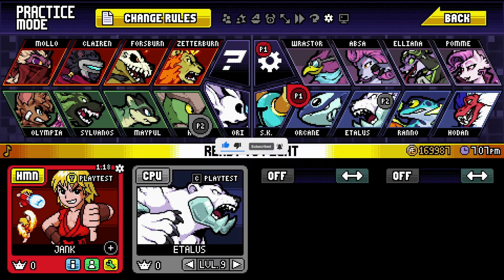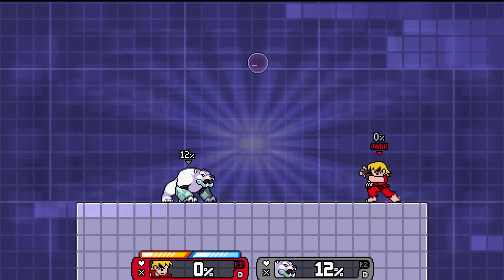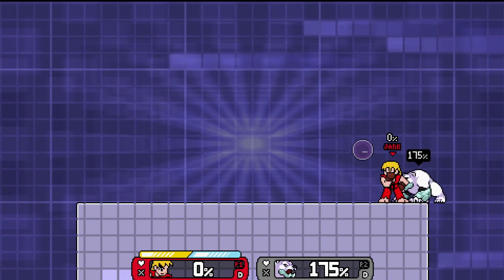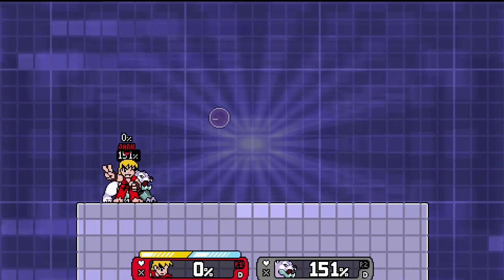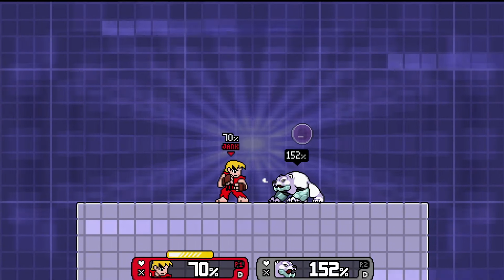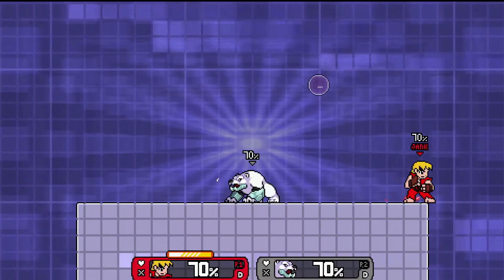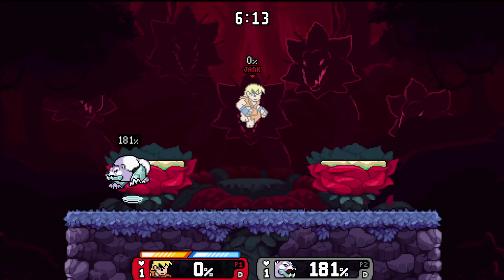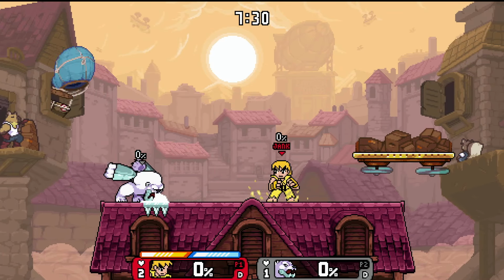Rivals of Aether Workshop Ken ( Street Fighter )( Evo 2024 week / FGC Week )